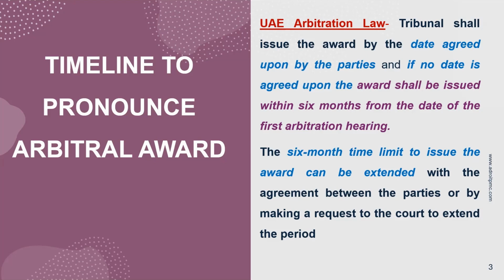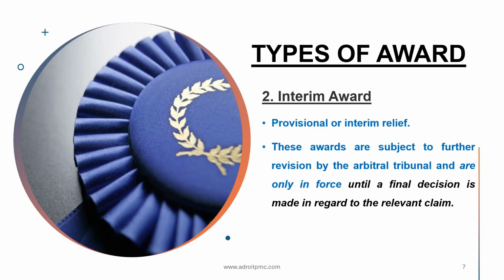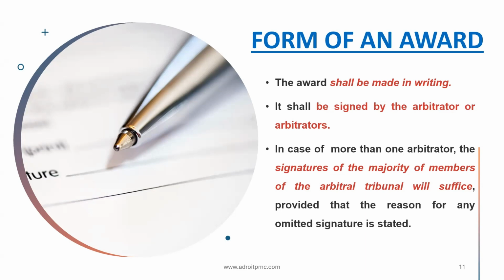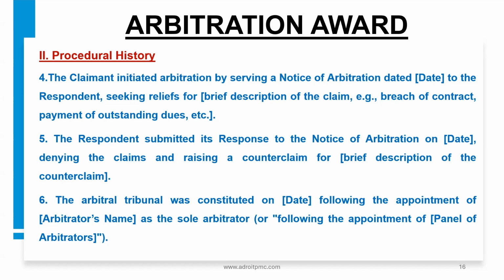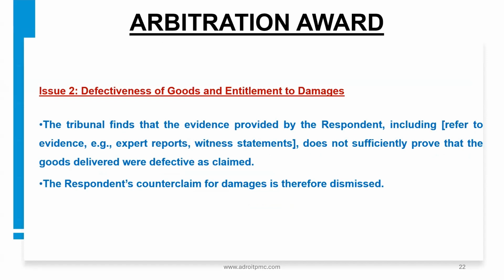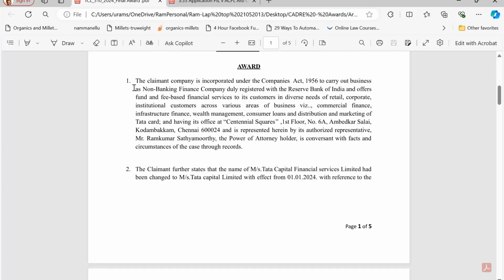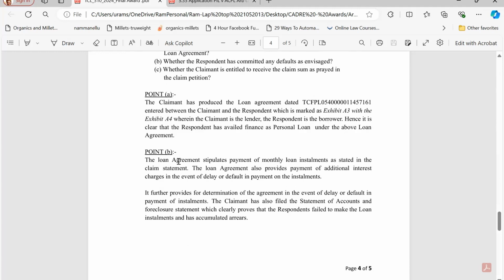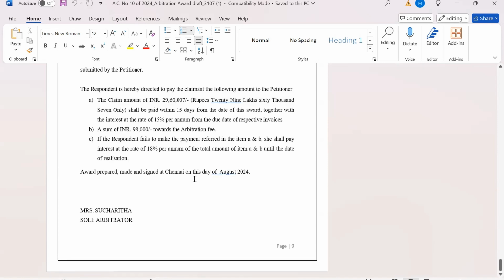Introduction to International Arbitration - Day 3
Session -10a  Arbitration Awards